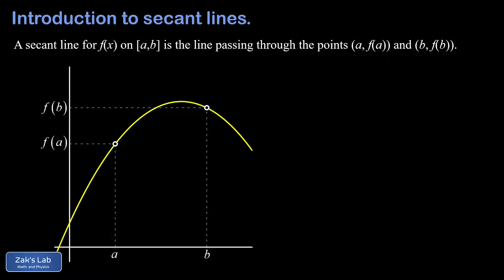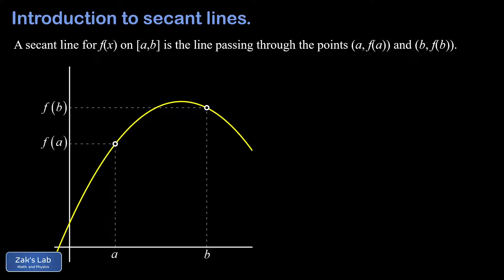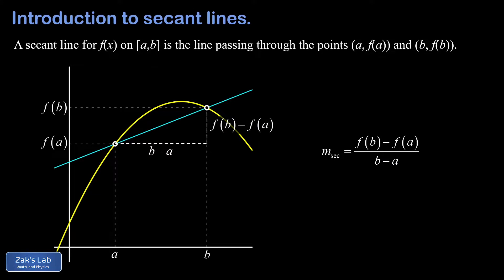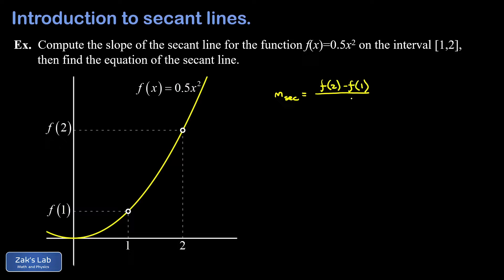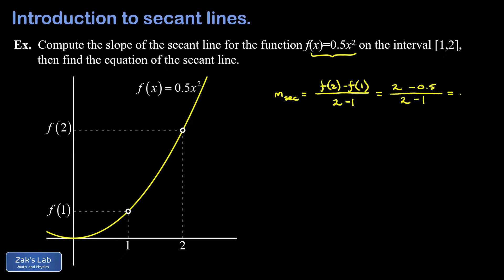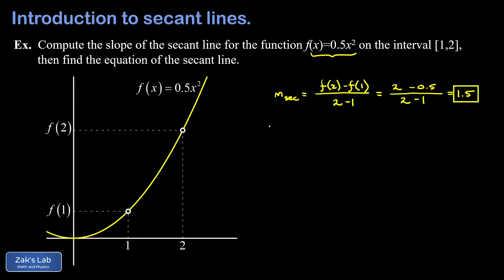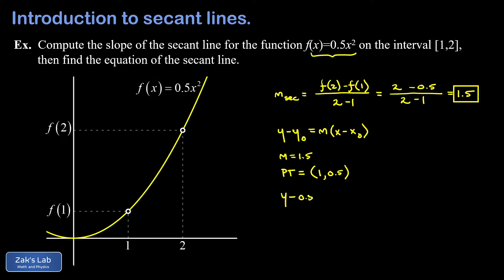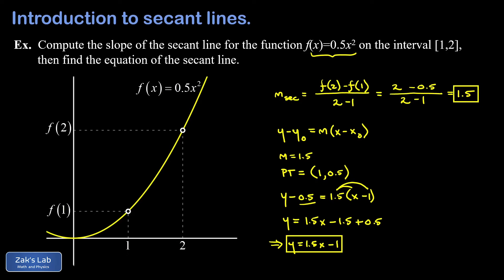Find the slope of a secant line and find the equation of a secant line to a function f(x) on [a,b].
In this video, we learn how to find the slope of a secant line, then we work an example of finding the slope of a secant line for a function f(x) on a given interval [a,b].  As a followup question, we find the equation of a secant line by applying the point-slope formula.

We start by solving the general problem of finding the slope of a secant line.  We view an arbitrary function f(x) on an interval [a,b], and this means the points (a,f(a)) and (b,f(b)) lie on the graph of the function.  The secant line is the line connecting these two points on the function.

To get the slope of the secant line, we simply use "rise over run", and the rise is the difference in y-coordinate f(b)-f(a), while the run is the difference in x-coordinates, or b-a.  So the slope of a secant line formula is (f(b)-f(a))/(b-a).

In our example, we compute the secant line for a parabola f(x)=0.5*x^2 on the interval [1,2].  We use the slope of a secant line formula to compute the slope as (2-0.5)/(2-1) which turns out to be 1.5.  Next, we apply the point-slope formula y-y_0=m(x-x_0).  We can plug in either of the known points, and we choose (1,f(1)) or (1,0.5).  We plug into the point-slope formula and solve for y to express the secant line in slope-intercept form.

Finally, we verify using plotting software, and we see that our secant line passes through both points on the graph of f(x).